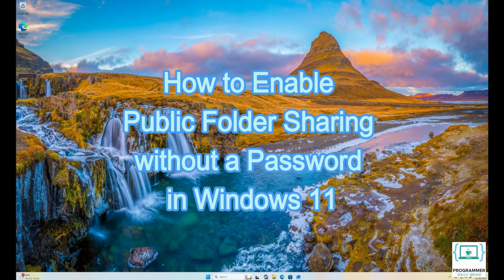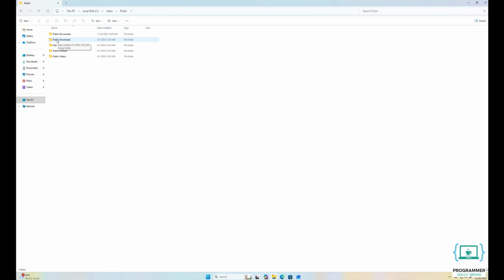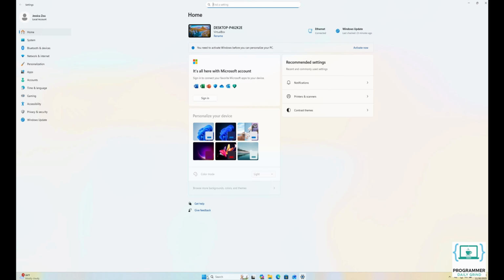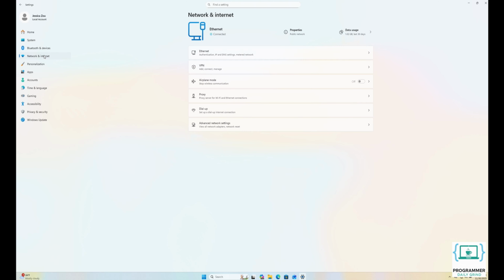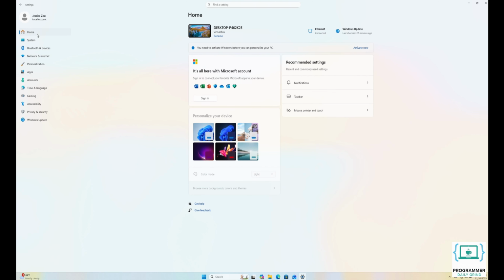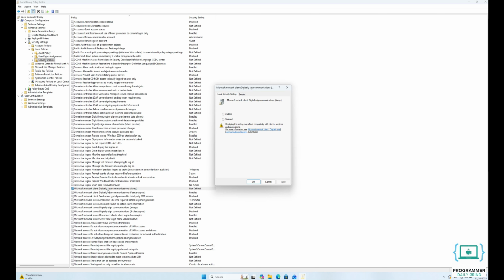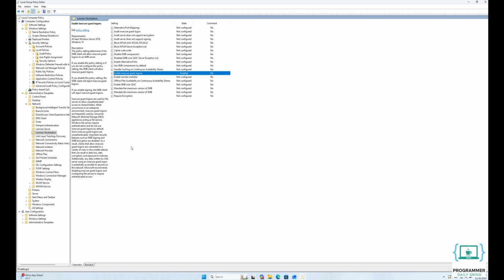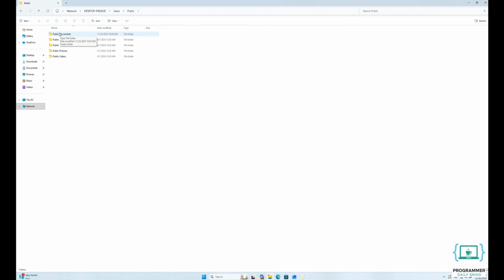How to Enable Public Folder Sharing without a Password in Windows 11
Learn how to enable Public Folder Sharing in Windows 11 and access shared folders without requiring a password! In this step-by-step tutorial, we’ll show you how to:

📂 Enable Public Folder Sharing
🔓 Turn off password-protected sharing
💻 Find your host computer’s IP address or computer name
❌ Disable “Microsoft network client: Digitally sign communications (always)”
✅ Enable “Insecure guest logons”
🌐 Access the shared folder from another computer using the host computer’s IP or name

This method allows you to share files across devices on your local network quickly and easily.

⚠️ Note: Password-free access makes files accessible to anyone on the same network. Use caution if other people are connected to your network.